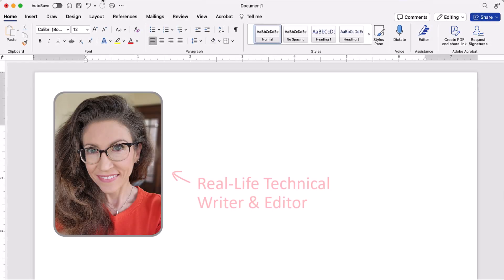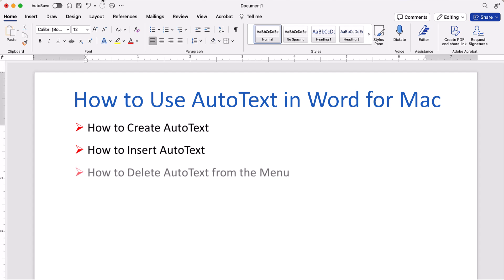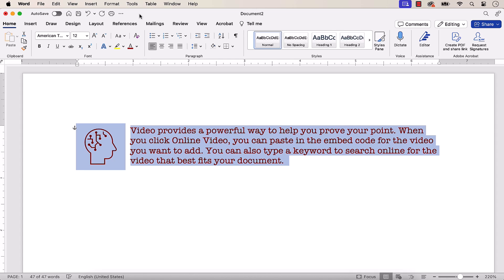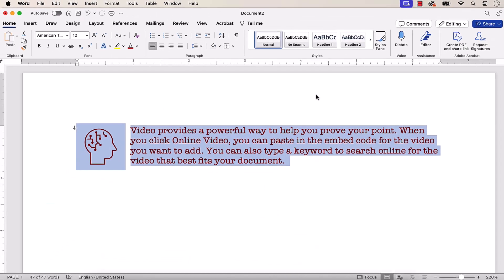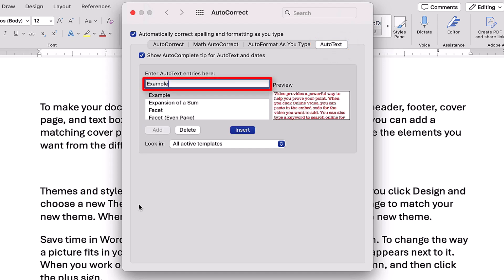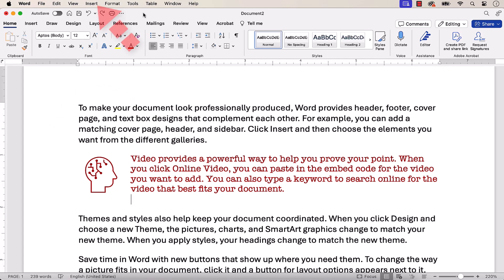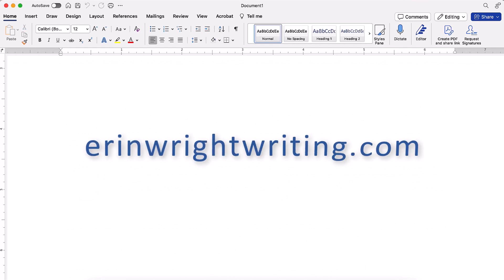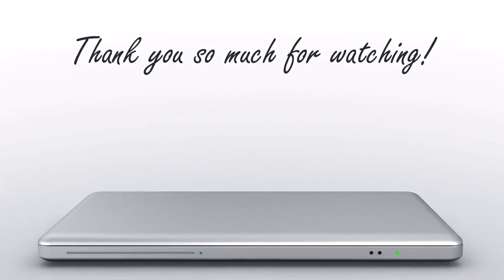How to Use AutoText in Word for Mac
Lean how to use AutoText to create reusable text blocks in Word for Mac. Your AutoText can include formatting and images. We will also look at how to delete saved AutoText from the menu.

💻 Are you on a PC? Please see "How to Use AutoText in Microsoft Word (Windows Version)."

Chapters:
00:00 Introduction
01:03 How to Create AutoText
01:47 How to Insert AutoText
02:39 How to Delete AutoText